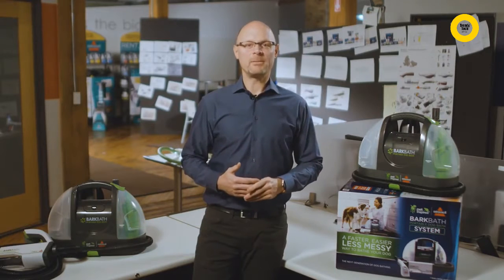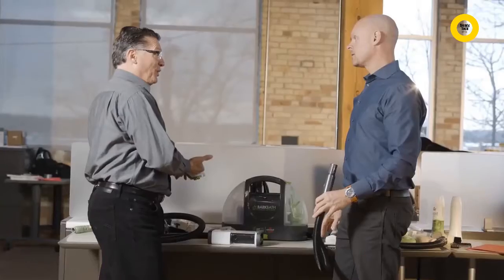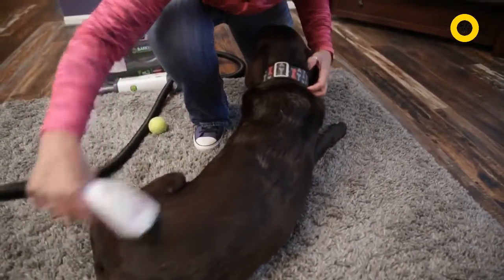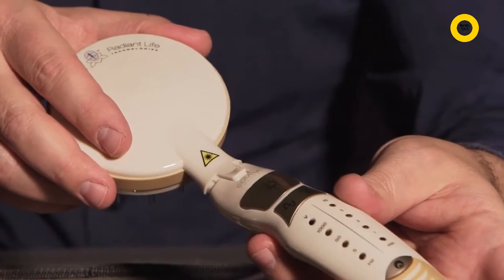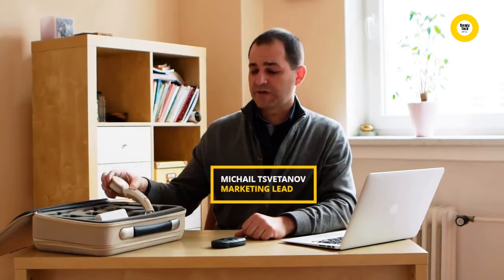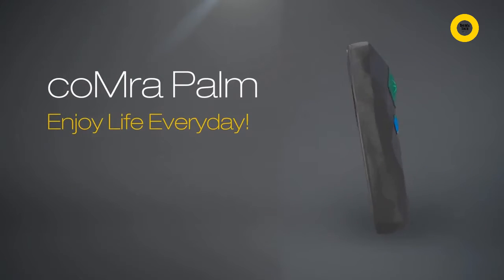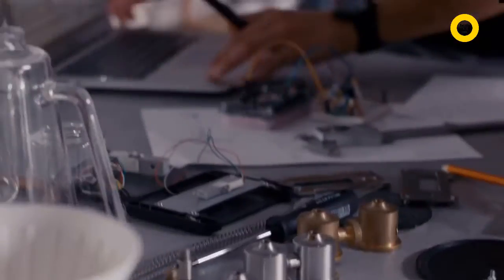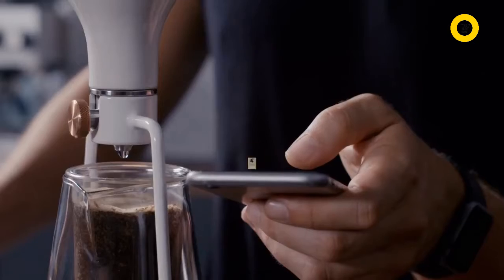NEW DOGS GADGETS INVENTION YOU MUST HAVE 2021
0:10 - Dog Bath System
2:22 - Self-Cleaning Indoor Dog Potty
3:50 - Wotendy Pet Pee Pad Holder Dog/Cat
6:30 - Hoptech Bottle
7:23 - Dog Bowls